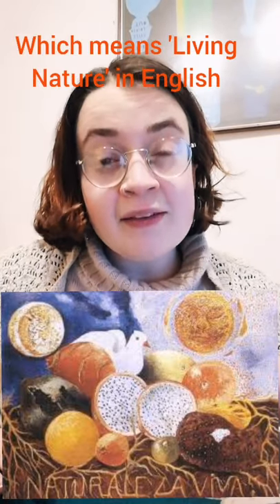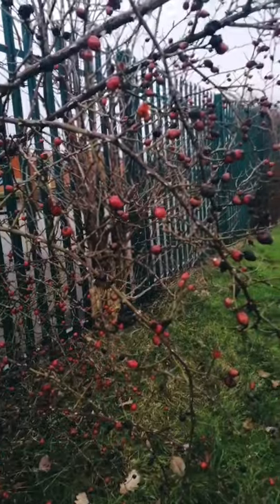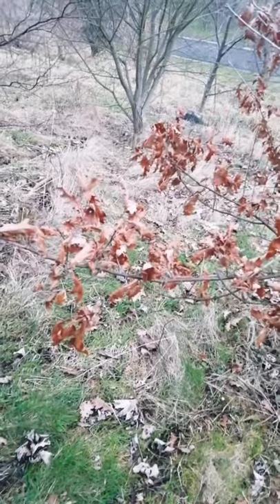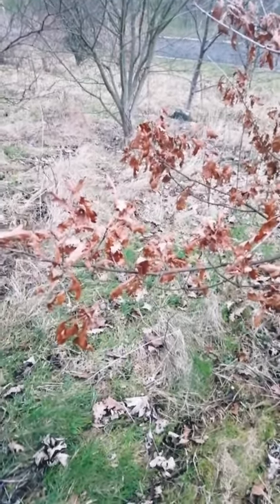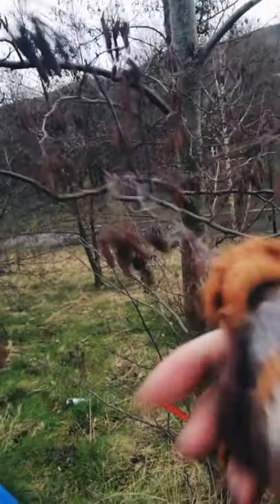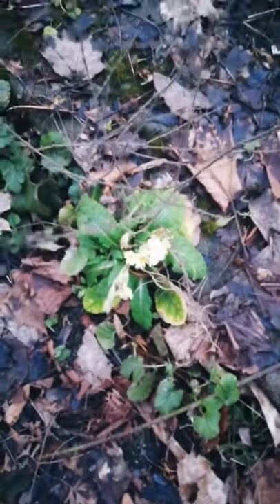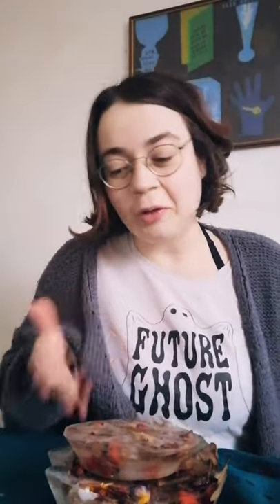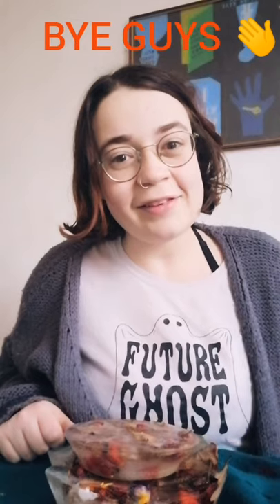‘Living nature’ by Frida Kahlo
This is the second activity exploring Frida Kahlo and in here, Grace explores her painting,  ‘Living Nature’.

You will need:
- A3 Paper (or larger)
- Scissors
- Tape (optional)
- Camera (optional)

You are encouraged to go out into the garden or on a walk to find interesting shapes and colours to use in a still life that you will create.